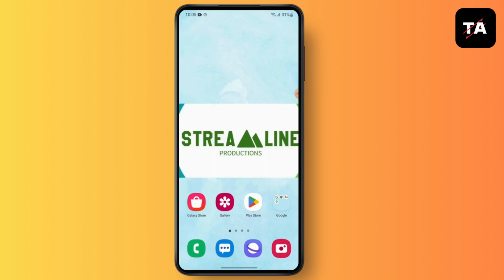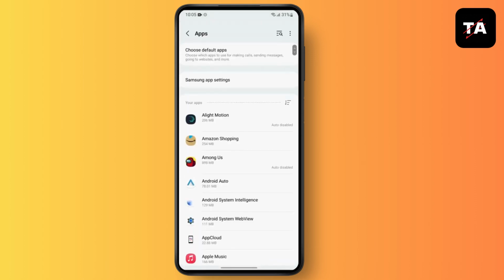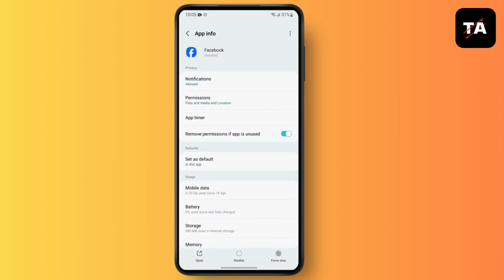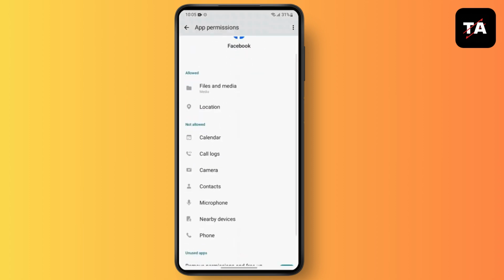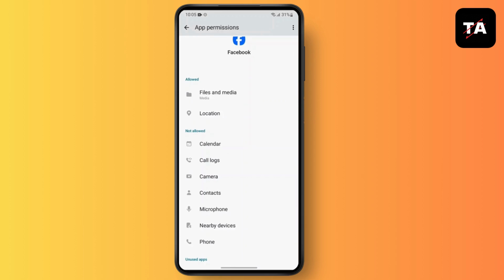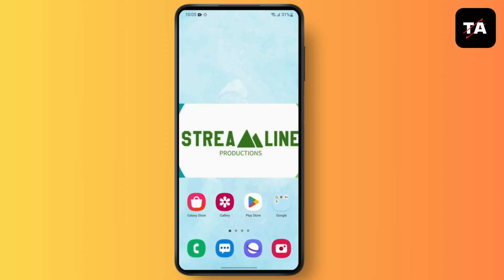How To Fix Facebook Video No Sound Problem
In this video, we’ll show you how to fix the issue of Facebook videos not playing with sound. Whether you’re encountering this problem on your mobile device or desktop, this guide will help you troubleshoot and resolve the issue quickly.

Steps Covered:

Check Video Volume:
Ensure the volume slider on the video player is turned up. Sometimes the sound is muted within the video player itself.

Verify Device Volume Settings:
Make sure your device’s volume is turned up and not on silent or vibrate mode.

Inspect Browser or App Settings:
If you’re using a browser, check that the browser volume settings aren’t muted. For the Facebook app, ensure the app has permission to play sound.

Clear Cache and Data:
For browsers, clear the cache and cookies to resolve any temporary issues. For the Facebook app, clear the app cache and data through your device settings.

Update Your App or Browser:
Ensure you’re using the latest version of the Facebook app or browser. Outdated versions can sometimes cause sound issues.

Check for System Updates:
Ensure your operating system is up-to-date, as system updates can sometimes fix compatibility issues.

Troubleshooting Tips:

Restart your device or browser if the problem persists.
Try playing the video in a different browser or on another device to isolate the issue.